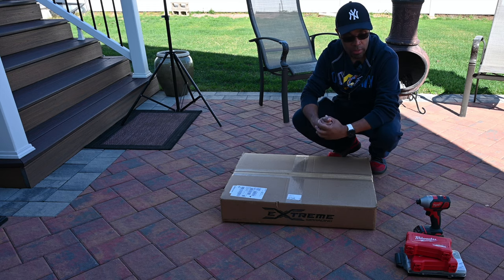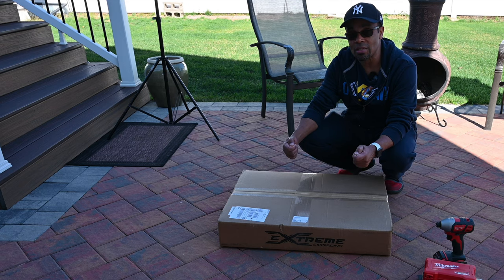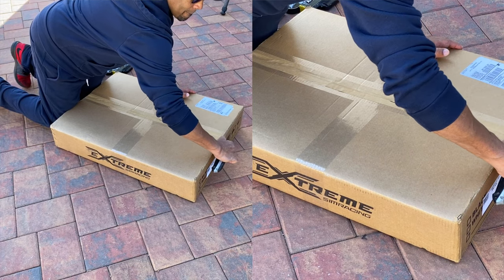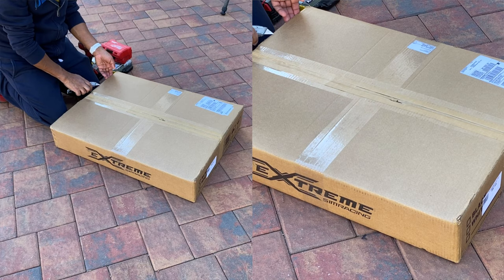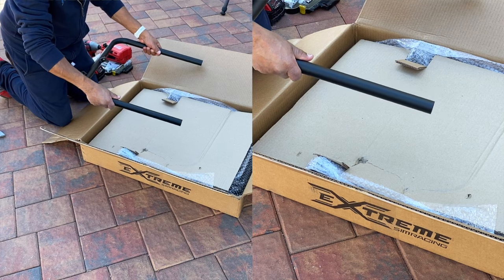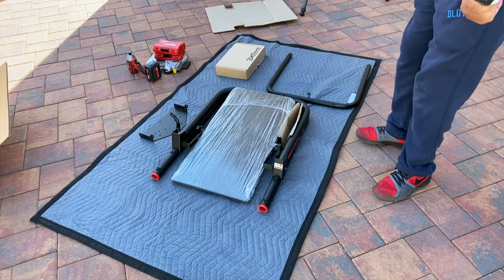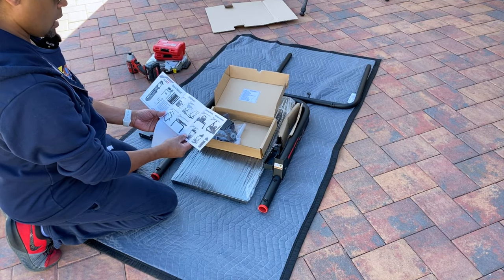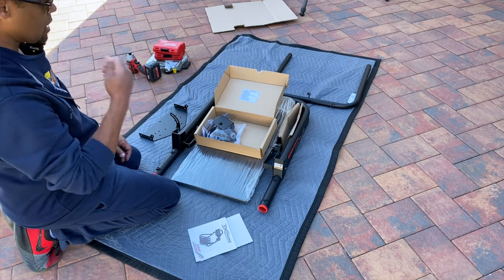"Got a New Toy!" unboxing & assembly Extreme Sim Racing Wheel Stand Cockpit SXT V2 Racing Simulator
This video is about Extreme Sim Racing Wheel Stand Cockpit SXT V2 Racing Simulator Black Edition For Logitech G25, G27, G29, G920, Thrustmaster And Fanatec - Heavy Duty and Foldable

The Ultimate Mini Rig
Exetreme Sim Racing
thrustmaster ts-xw racer sparco p310
Thrustmaster TMX PRO Racing Wheel

This Wheel Stand includes support for majority of Logitech, Thrustmaster & Fanatec Wheel Bases, Pedals & Shifters*. This wheel stand is perfect for those who want a stable rig but don’t want to commit to a full cockpit with a seat, or want to turn it into a complete station with its available upgrades. It folds up for easy storage and can be easily used with an office chair, our Simracing Seat X or other lounge furniture

The SXT V2 Heavy Duty Advanced Wheel Stand uses steel tubing to provide an extremely stable, rock solid platform, even under the harshest of Force Feedback and sim racing use.

We decided to use round steel tubing instead of square steel after lengthy stability testing. Our testing indicates that steel tubing moves and flexes less under harsh use, that’s why the design was upgraded for version 2. This wheel stand folds up for easy storage, for those that don’t want to commit to a full cockpit with seat. Our wheel stand is chock full of features and upgrades that no other sim racing manufacturer has.

Whats included with the SXT V2 Heavy Duty Advanced Wheel Stand

1 SXT V2 Heavy Duty Advanced Wheel Stand.
1 shifter mount.
1 cup holder.
1 manual.
All screws, nuts, bolts & hex key to complete the assembly.
Compatibility List

Logitech: Driving Force GT, G920, G25, G27, G29, TP3A Pro Pedals, Logitech Shifters
Thrustmaster: T300, T500 RS, T60, T80, T150, All Ferrari 458 Bases, TS-PC Racer, TX-XW Racer, TMX Force Feedback, T-GT, TH8 Shifter, TH8A Shifter.
Fanatec: Clubsport V1, Clubsport V2, Clubsport V2.5, CSL, CSL Pedals, Clubsport V1 Pedals, Clubsport V2 Pedals, CSL Pedals, Clubsport Shifter
Available Add Ons:

Adjustable Shifter/Handbrake Mount - Mount additional Handbrake/Shifter with a height adjustable arm to your SXT V2 Heavy Duty Advanced Wheel Stand.
Articulating Keyboard Tray Mount - Mount a keyboard that will swing out of the way.
Monitor Stand w/ Console/PC Mount - Bolts to the front of the SXT V2 Heavy Duty Advanced Wheel Stand, with an integrated Console/PC mount to keep your setup nice and clean.
Simracing Seat X – Ajustable and attachable to the wheel stand. Turn it into a full racing rig.
Triple Screen TV Stand - Improve the immersion in your races with the setup of 3 screens using this TV Stand with back tray to keep everything organized.

.Free Supercharging.